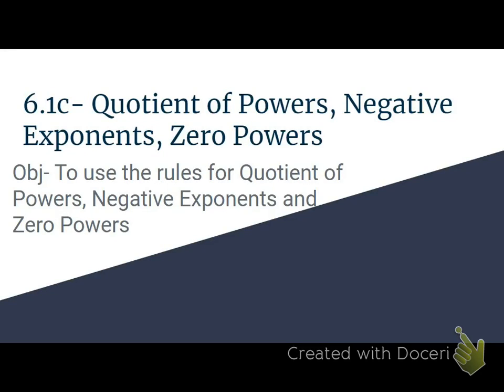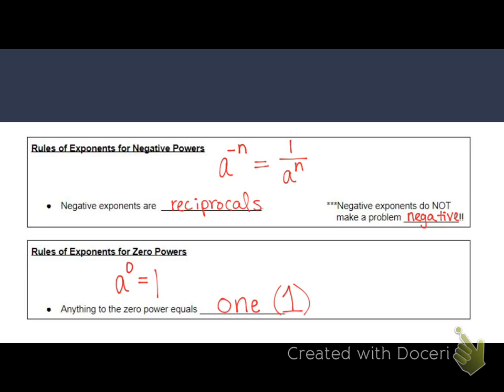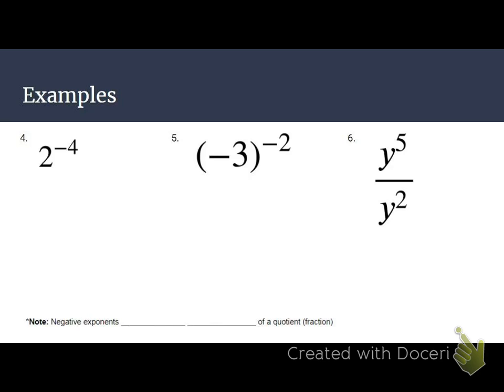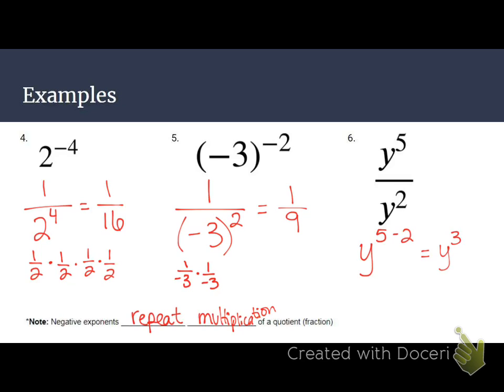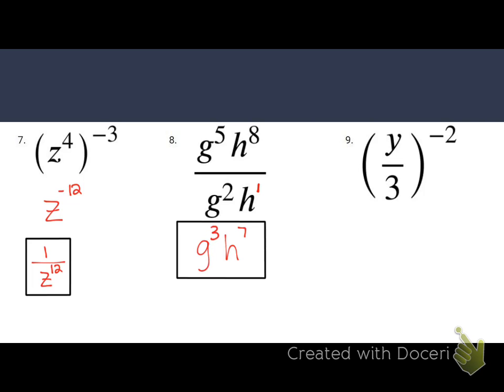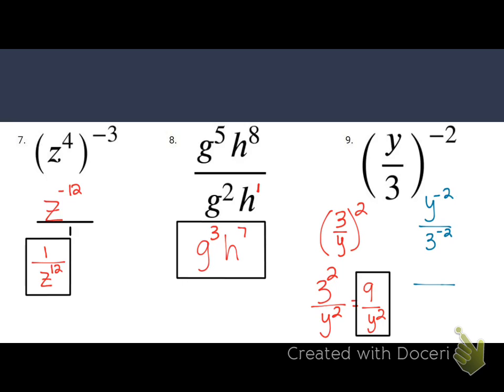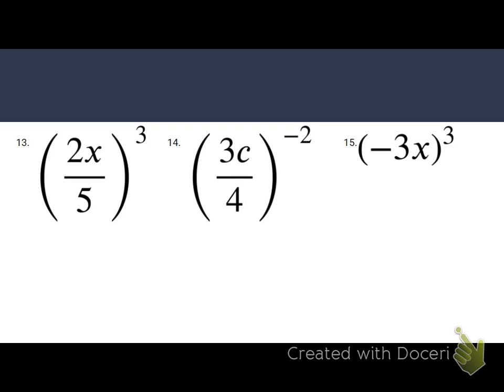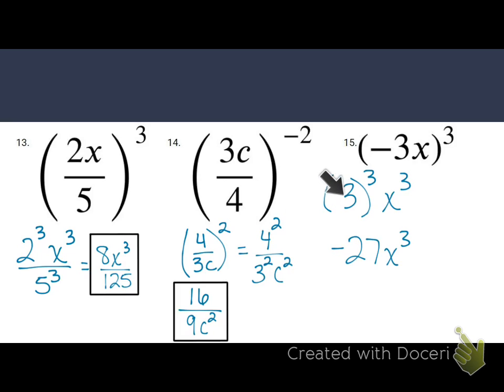Algebra I 6.1c Notes